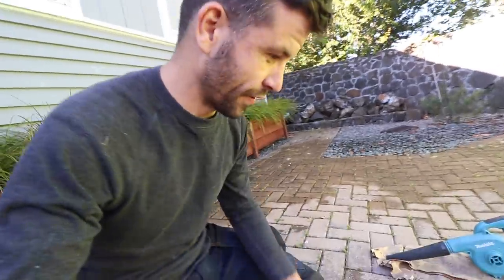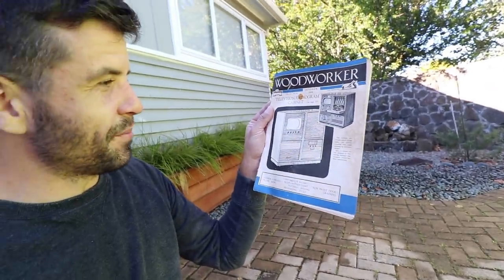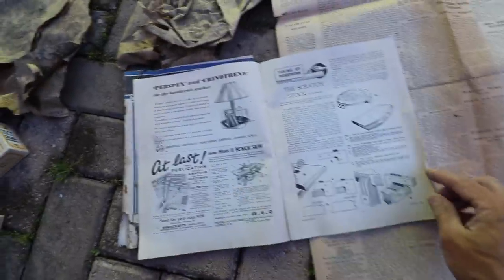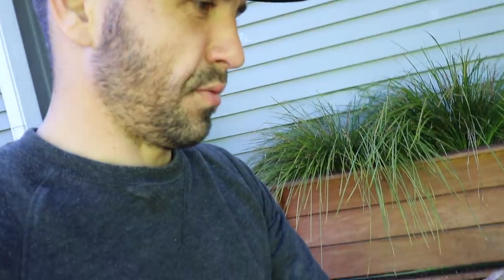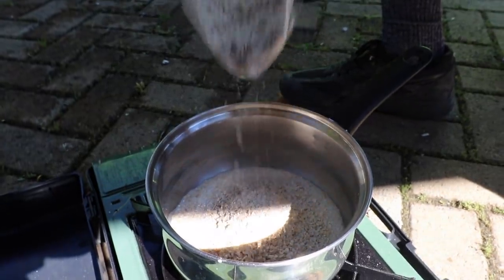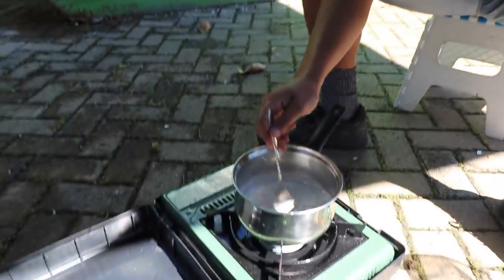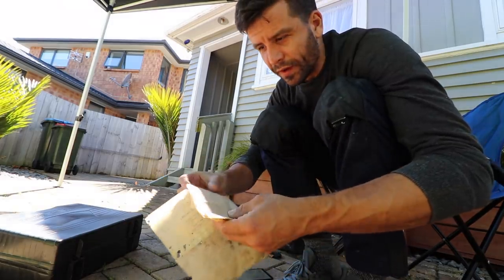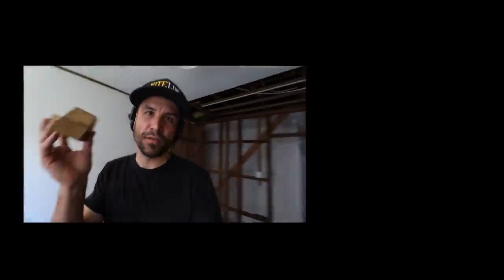A Carpenter's Book From The 1950s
An old newspaper from 1950 and 2 wood working magazines from the guy who built this house! The things you find inside ceilings and wall frames!